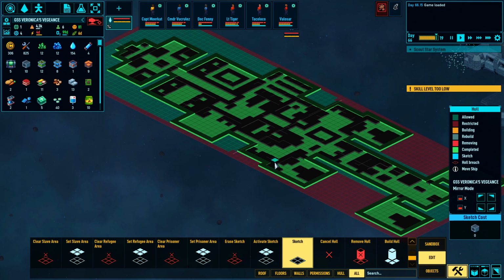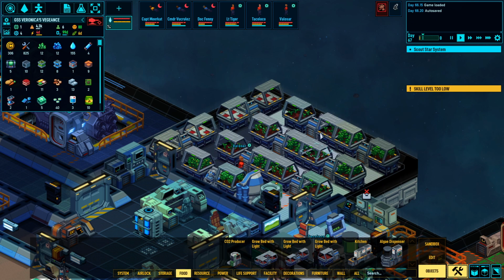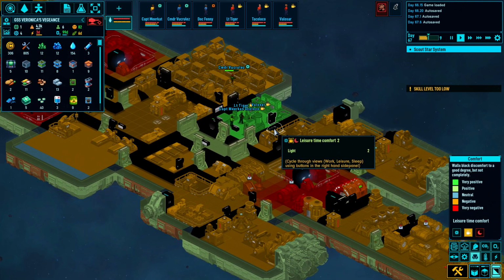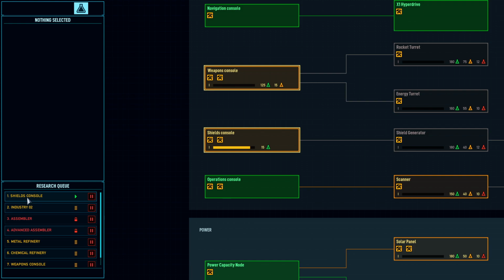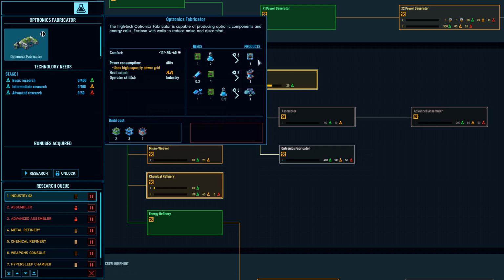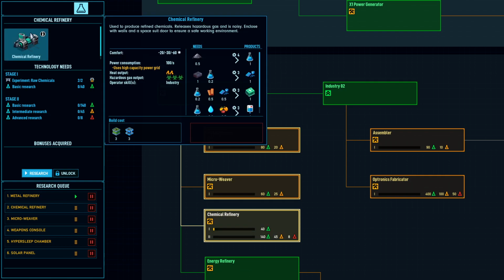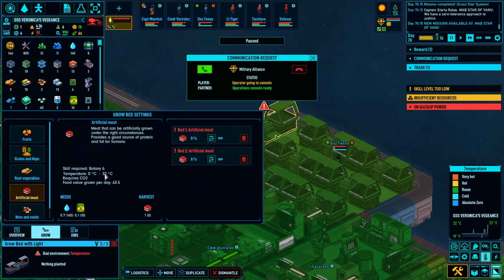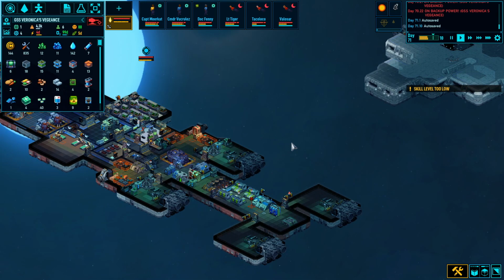A Long Look at Space Haven Alpha 18 - Part 7 - Almost New Ship